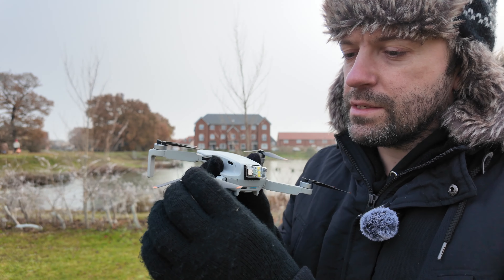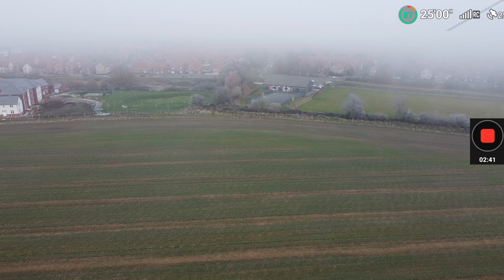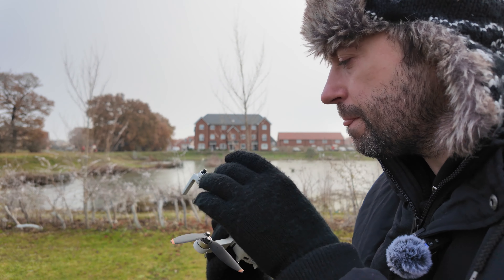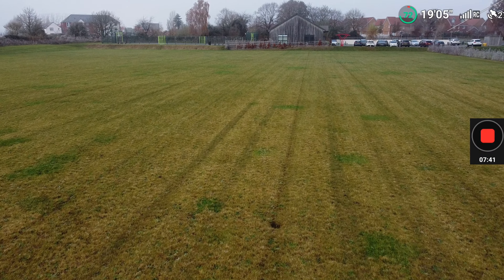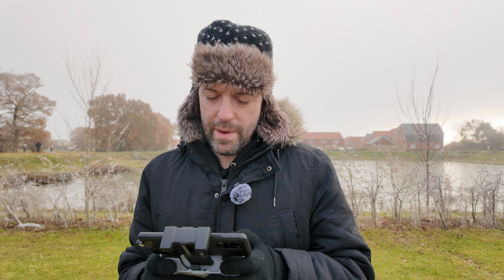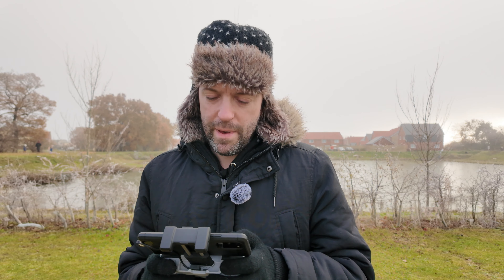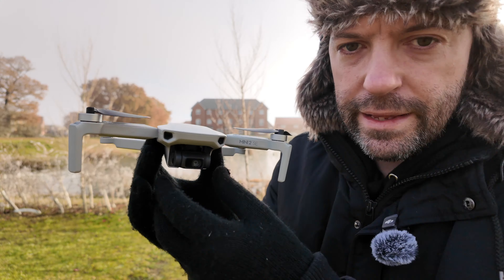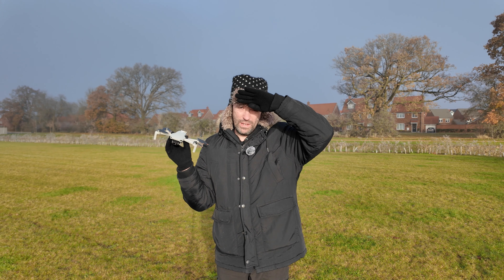ICE WARNING 0.C DJI MINI 2 SE EXTREME BATTERY TEST TO 0%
£309 27/5/23
£439 27/5/23 Fly more kit 2 batteries, charger and bag

Fly more kit 2 batteries, charger and bag

DJI Mini 4 Pro Fly More Combo with DJI RC 2,

DJI Mini 4 Pro (DJI RC-N2),
Strobe light Get one here,
£12.99 27/5/23

DJI mini 2 skin,

K&F Concept Tripod for Camera and Phone,
Victiv 63inch Tripod Stand,
HSU Extendable Selfie Stick,
Samsung EVO Select microSDXC UHS-I U3 130MB/s Full HD & 4K UHD Memory Card,
128GB,
256GB,
512GB,
FULAIM X5 Wireless Lavalier Microphone,
DJI Osmo Action 3 Standard Combo,
DJI Osmo Action 3 Adventure Combo,
SYMIK LP500 Drone Landing Pad 20 inch (50cm),
ONTOMYO Original Mini 2 Carrying Case,
DJI Mini 2/Mini SE Two-Way Charging Hub,
Propeller Strap for DJI Mini 2,

INIU Power Bank, 22.5W Fast Charging 20000mAh Powerbank, PD3.0 QC4.0 Portable Charger,

Anker Power Bank, USB-C Portable Charger 20000mAh with 20W Power Delivery,

Drone footage was taken with a DJI mini 2 se at 2.7K: 2720 × 1530@30 fps

Camera footage was taken with a DJI pocket 3 at 4K: 3840 x 2160 @30 fps